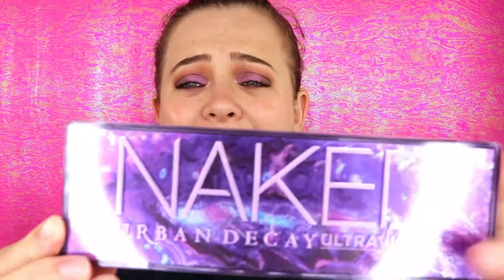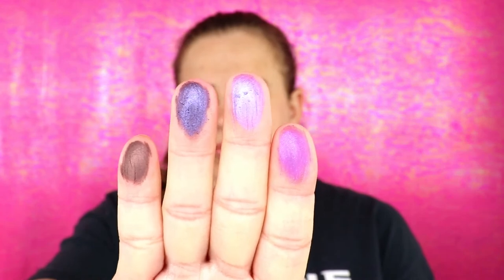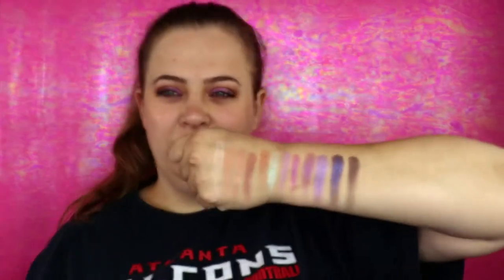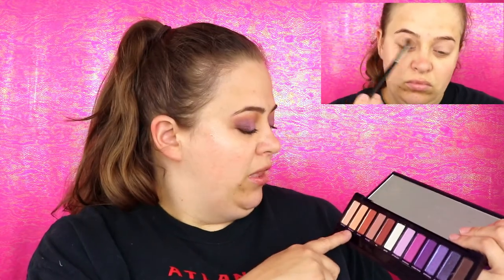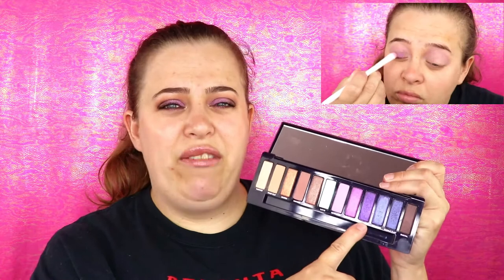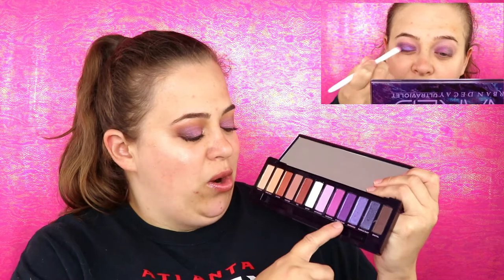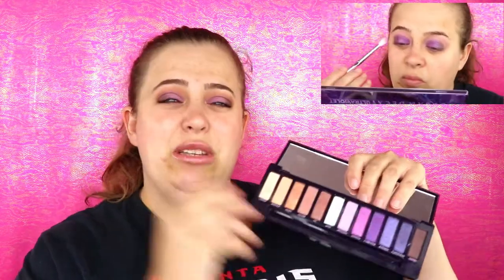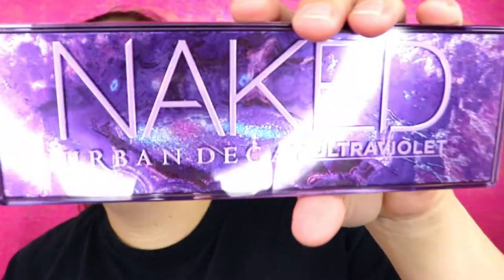URBAN DECAY ULTRAVIOLET NAKED PALETTE REVIEW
Hey everyone!!! In today's video i have a review and swatches of the New Urban Decay Naked Ultraviolet Palette.